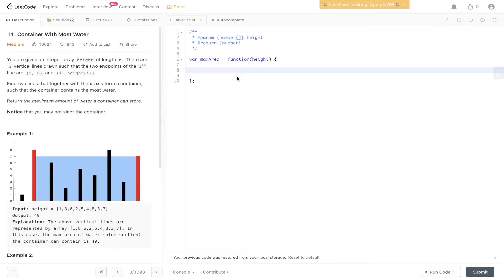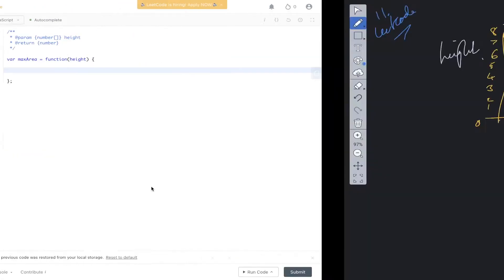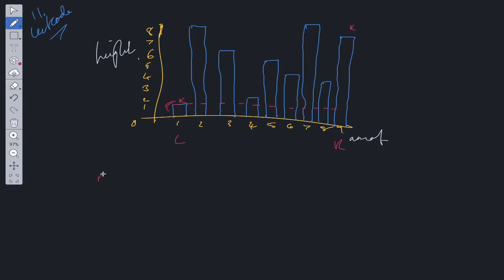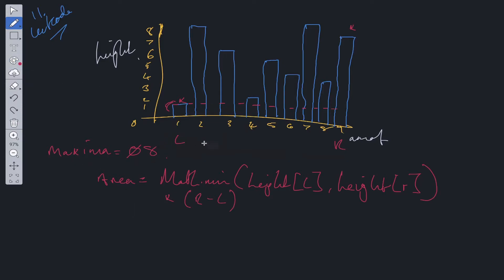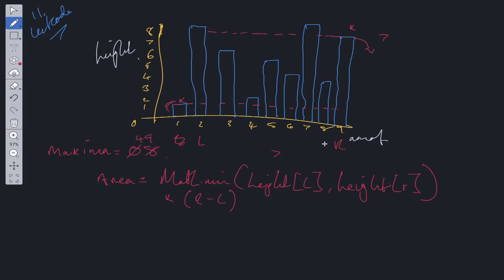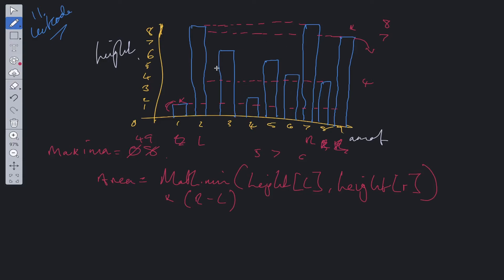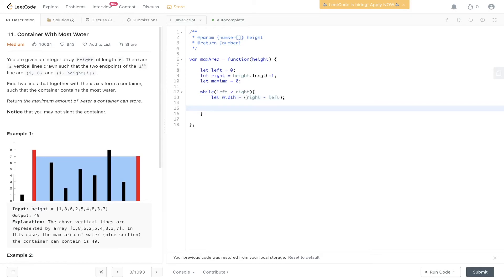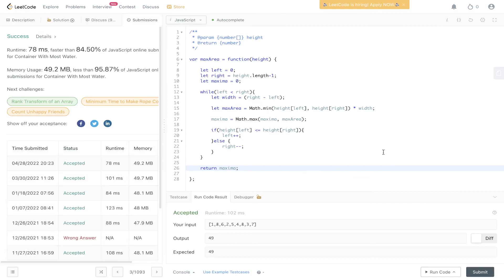Container With Most Water - LeetCode 11 - JavaScript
Here is the step by step solution to the common interview question Container With Most Water.

LeetCode 11

JavaScript

0:00 Intro
0:55 Explanation
4:23 Code